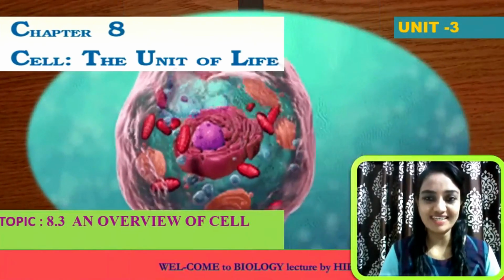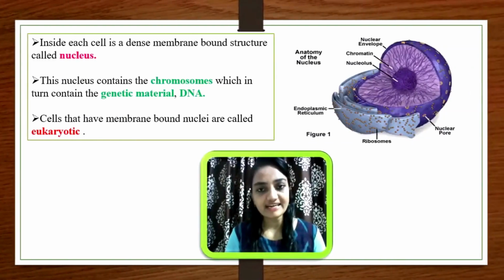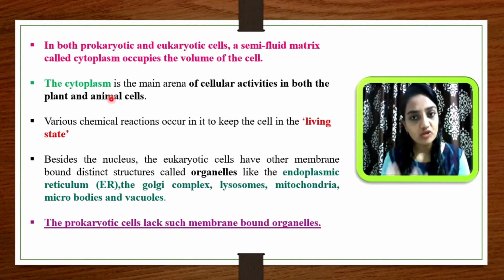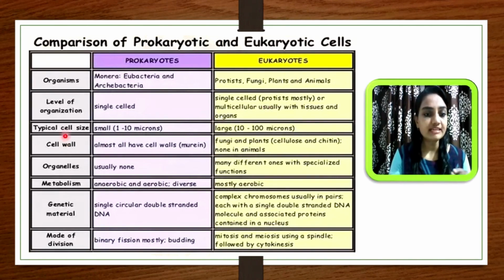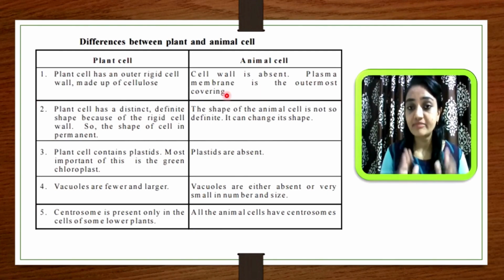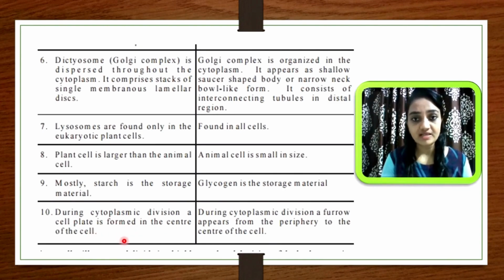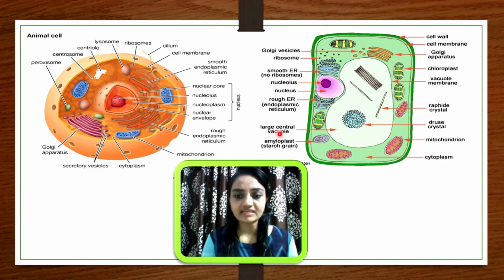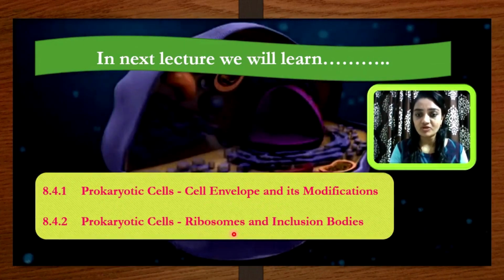NEET BIOLOGY | DR. HIRAL RAVAL | SVV BATCH 2021 | STD 11 | CH 8 | AN OVERVIEW OF CELL | ENGLISH